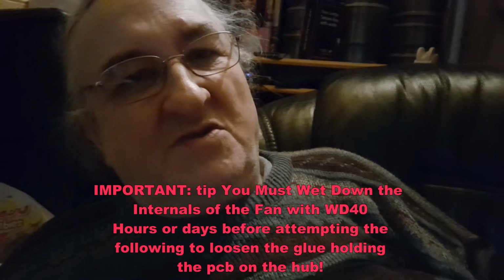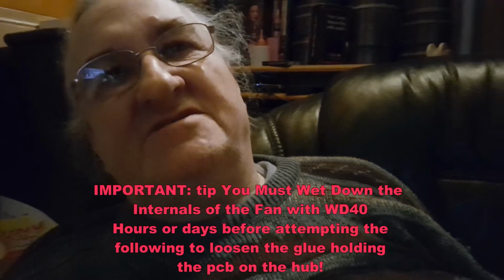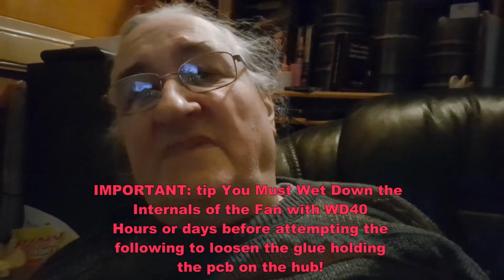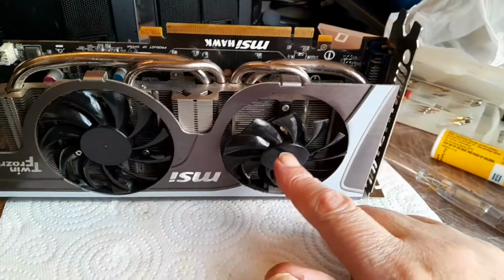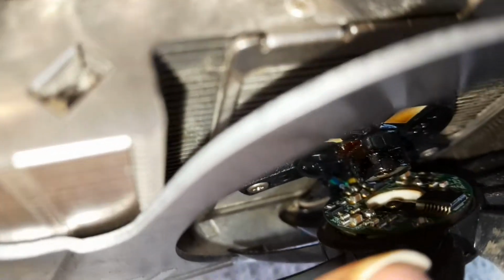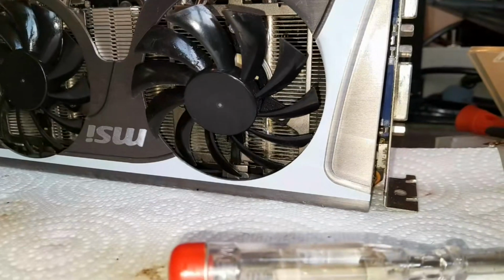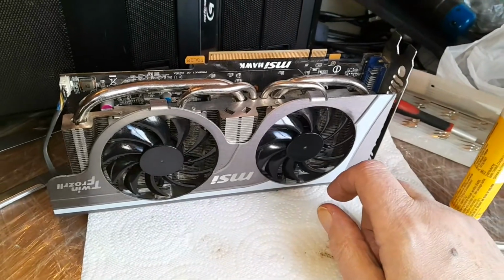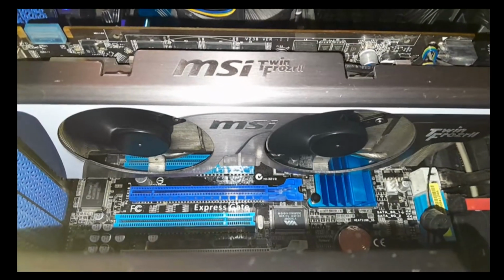Repair MSI Graphics Card Cooling fans seized by dry oil.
A quick simple fix for seized fan bearings on high-end graphics card when the lubrication has dried out. Dave could not hold the camera due to the recent stroke he had!